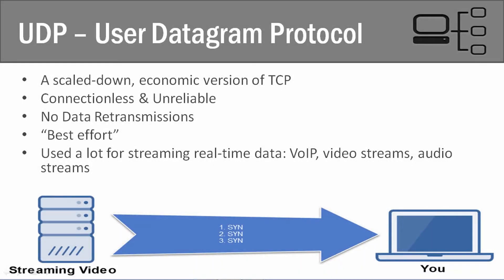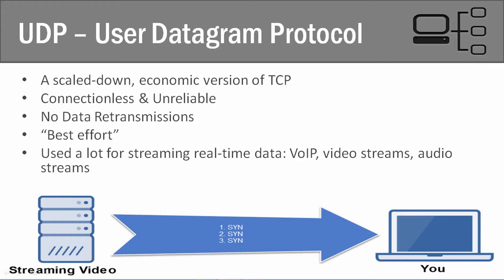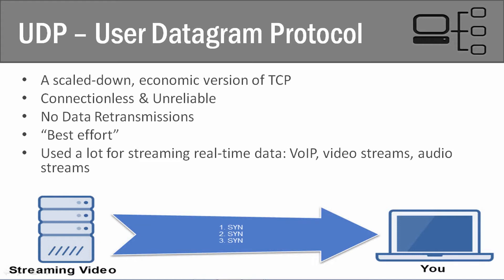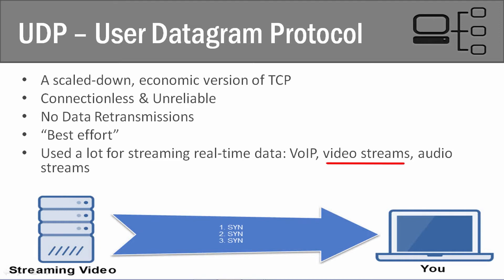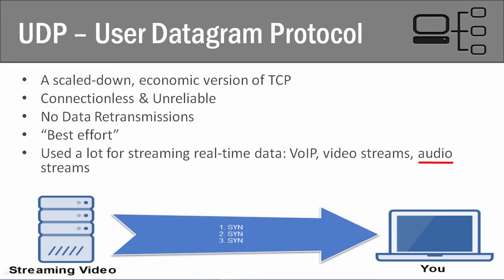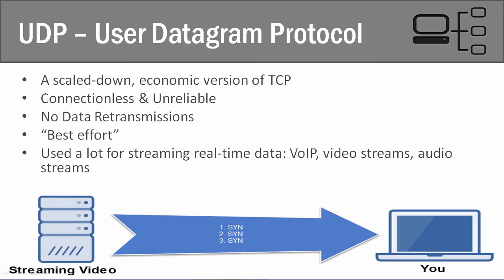Computer Networking User Datagram Protocol (UDP)